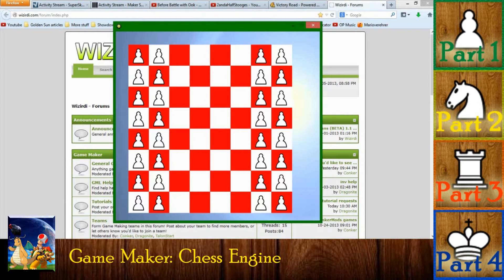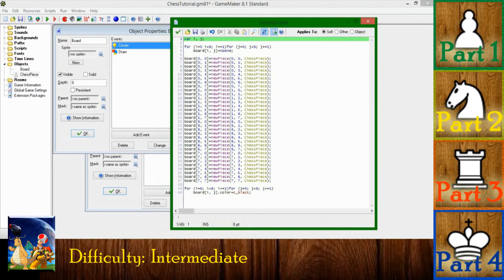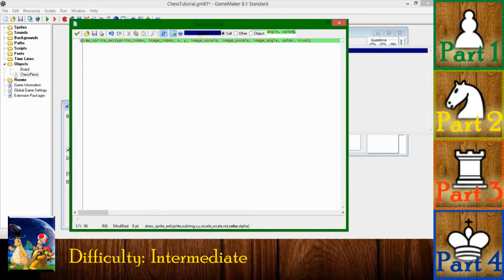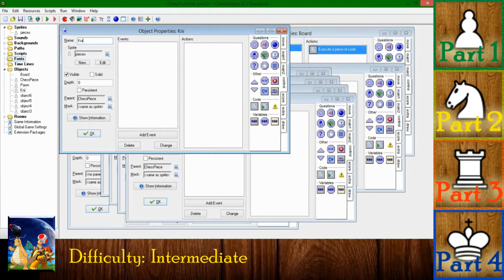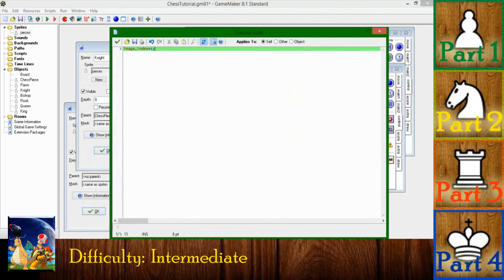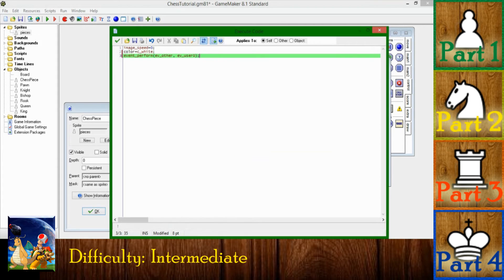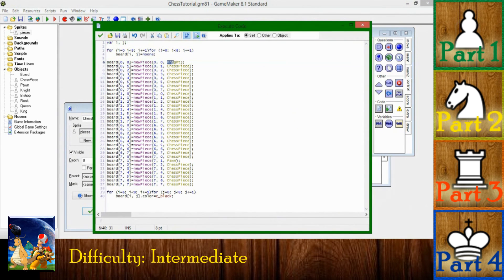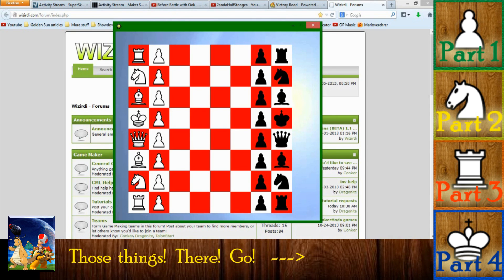Game Maker Basic Chess Tutorial - Part 2/4: Defining the Pieces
The outline of this tutorial, which will be uploaded in the next few days whenever I have time. The annotation links in the video will also take you to each of these videos.
Part 2 - Defining the pieces